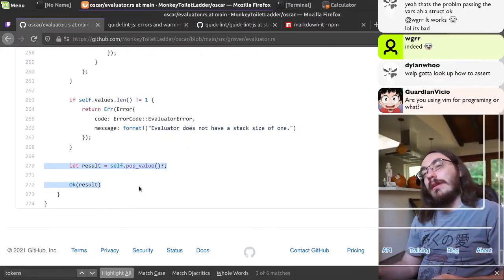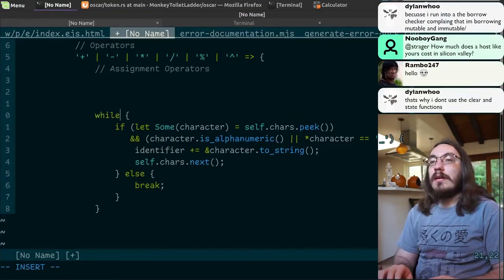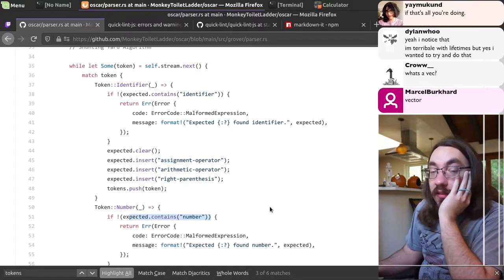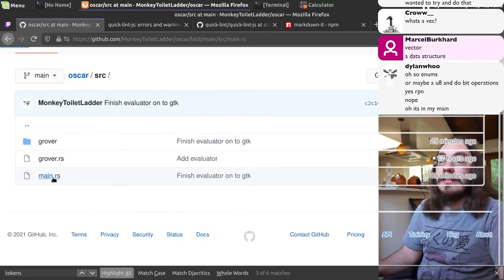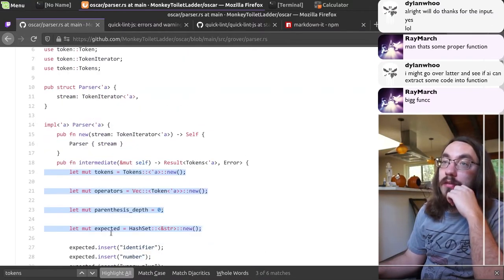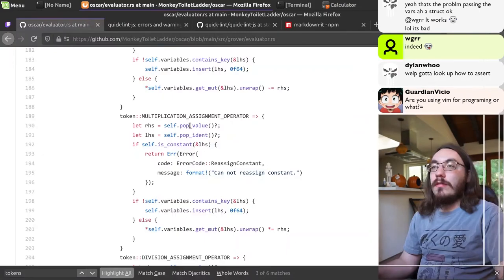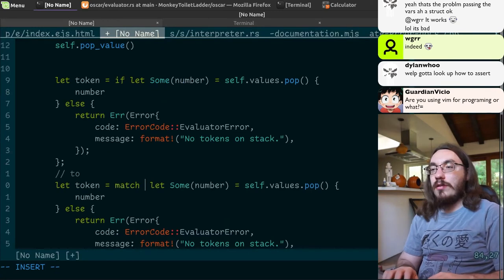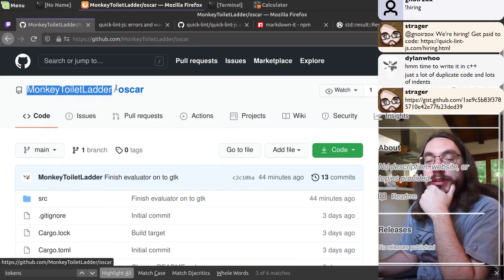Write Idiomatic Rust with These Tips and Tricks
Write idiomatic Rust with these actionable tips and tricks. I reviewed a calculator (parser + interpreter) written in Rust and found a few ways to make it better and faster.
The Rust developers should Know top 8 Rust IDE & text Editors
Rust vs C++ | Which is Better and Why?

0:00 wrap(unwrap())
0:13 if {true} else {false}
0:19 String → str slice
0:34 if let ... && ...
1:45 .copy() → 'static
2:06 HashSet[str] → bit set
3:03 compiler tests
4:00 how to split big functions
4:48 shorten error code
5:01 assert!
5:37 returning &mut
6:03 multi match
6:16 converting errors
7:20 code review final thoughts